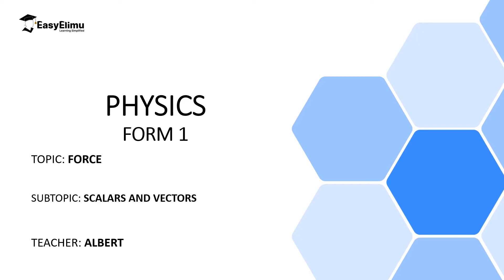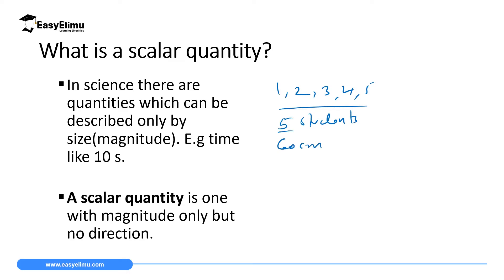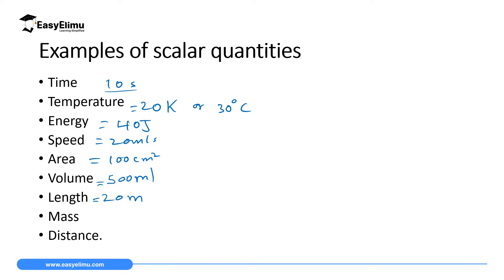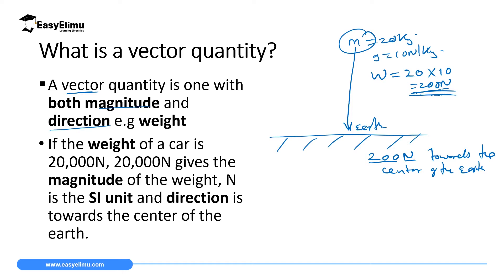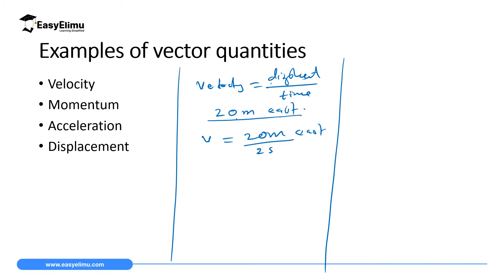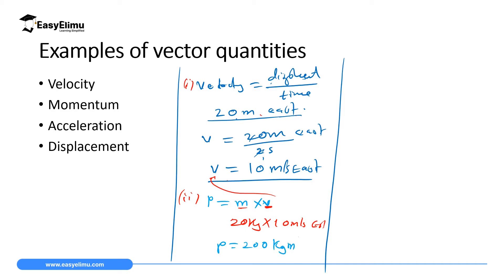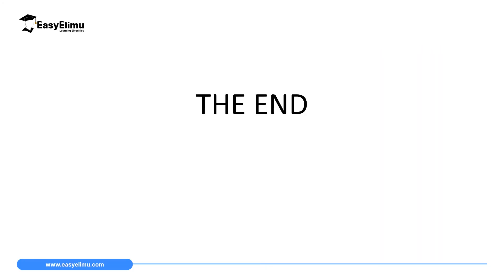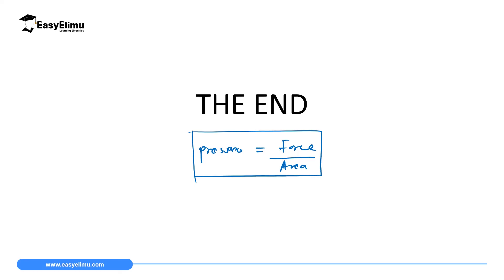Scalar and Vector Quantities - (Lesson 9 of 9 - Topic Force - Physics Form 1)